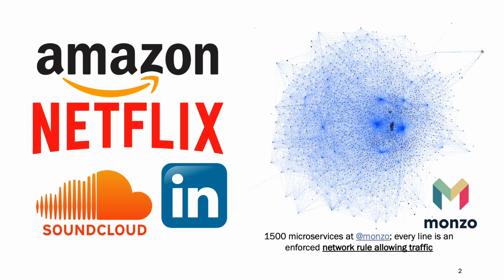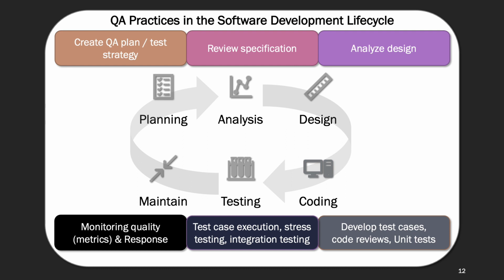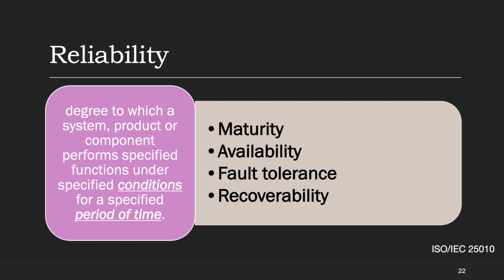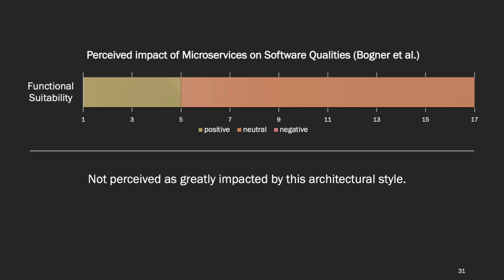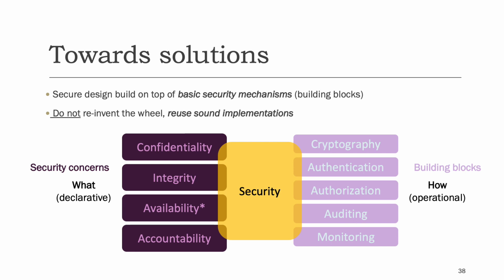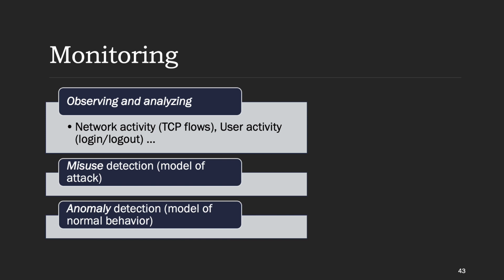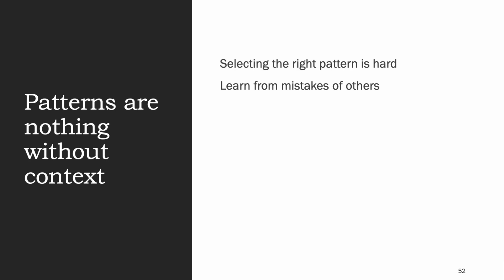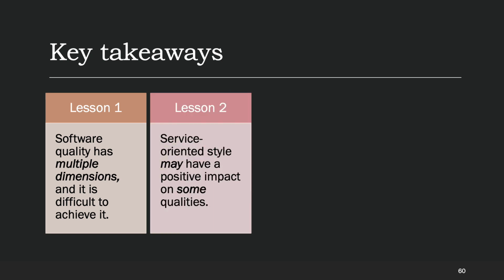Design for Quality - Katja Tuma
SOD series of guest lectures